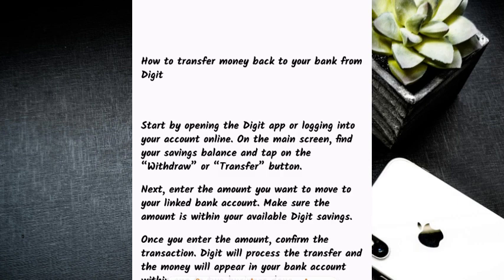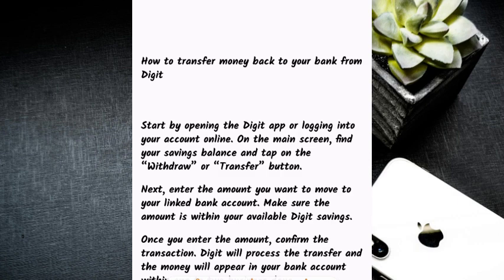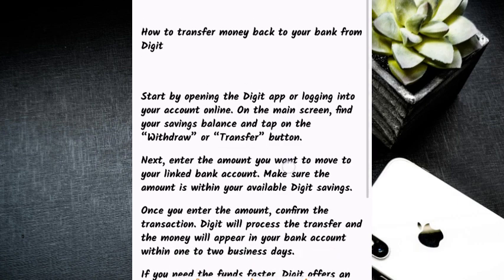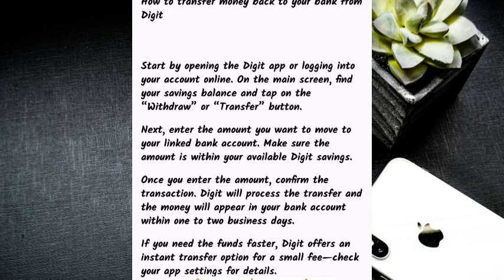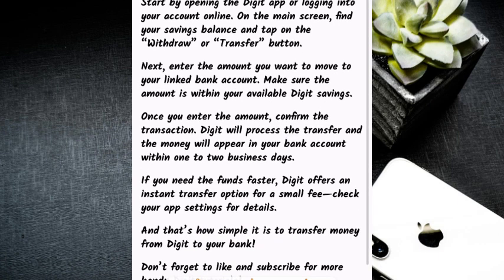HOW TO TRANSFER MONEY BACK TO YOUR BANK FROM DIGIT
In This Video, you will learn about HOW TO TRANSFER MONEY BACK TO YOUR BANK FROM DIGIT